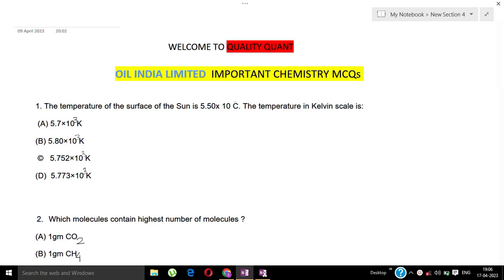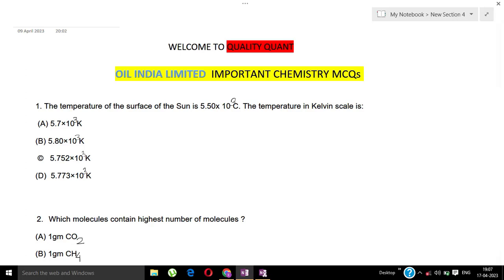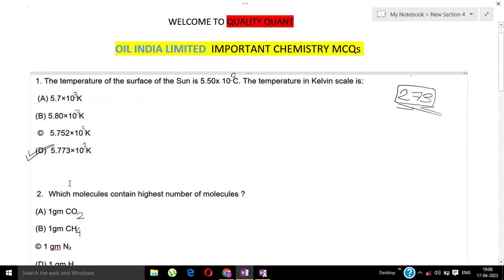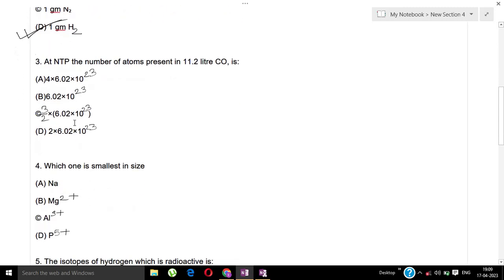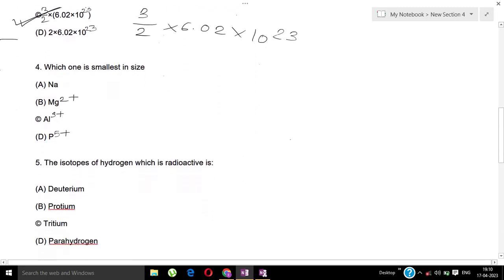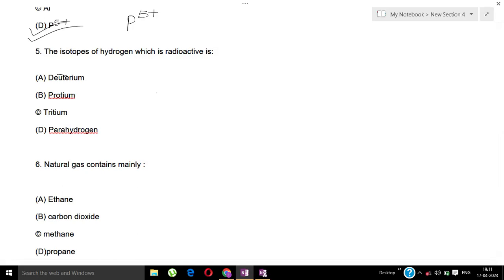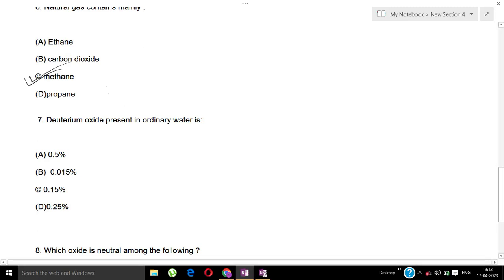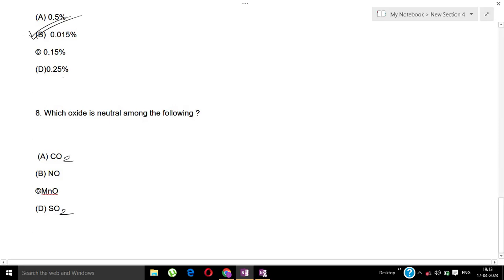OIL INDIA LIMITED 2023 CHEMISTRY MCQS 01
Hi guys, In this video , I have discussed some questions which are very important for your upcoming exams OIL INDIA LIMITED 2023 and these questions are based on our CHEMISTRY SUBECT
I hope today's class was helpful and if you have any doubt you can comment in the comment section.